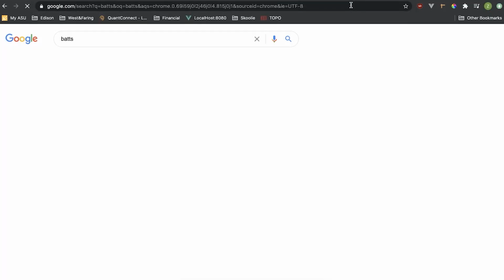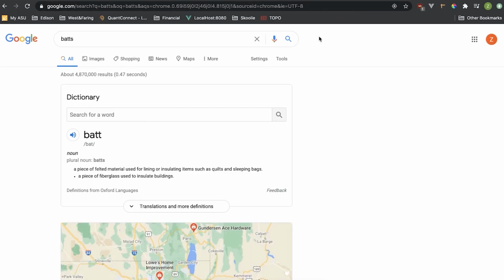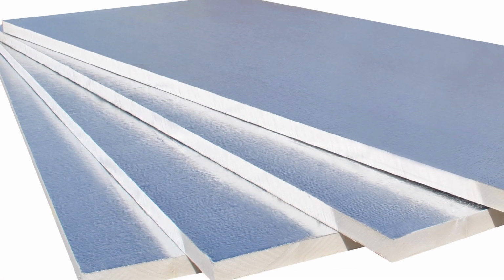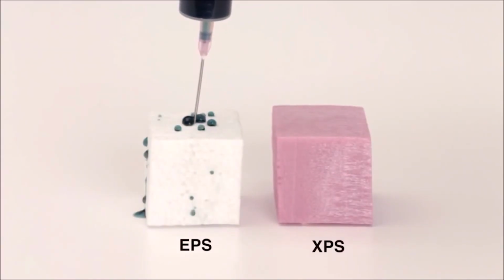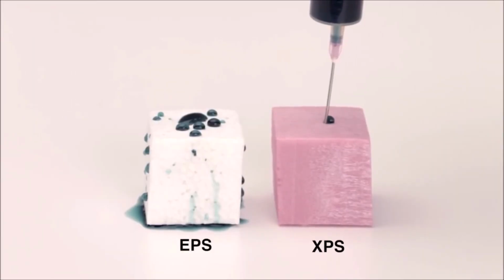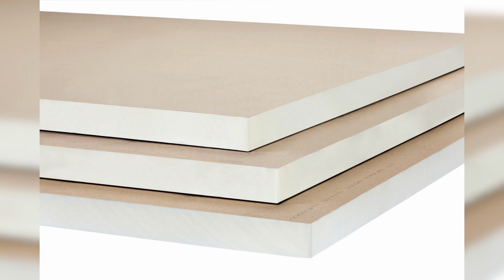INSULATION COMPARED: The best insulation for your bus or van conversion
Best Insulations compared! In the guide, you will learn about the best types of insulation for your bus or van conversion! I walk you through R-values, cost, safety, moisture resistance, and my top picks for your conversion.

Let us know know in the comments below if you found this useful and what kind of insulation you decided to go with.

0:00 Intro

0:26 R-values

1:18 Types of insulation

1:46 Rigid Foam Boards

3:30 Batts

4:52 Sprayfoam

7:07 About our Channel

7:25 Best type of insulation

Find the products we used in our buses below!

Spray Foam (210 sq ft)

Spray Foam (650 sq ft)

XPS Foam

Safety Goggles

Follow our adventures as we build our mobile dream homes.